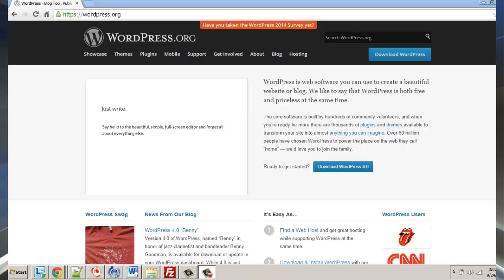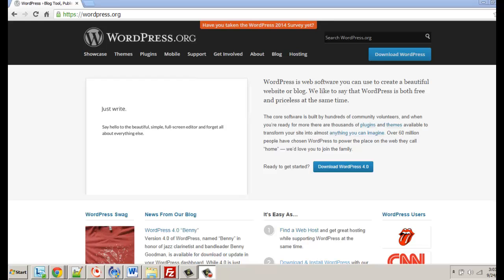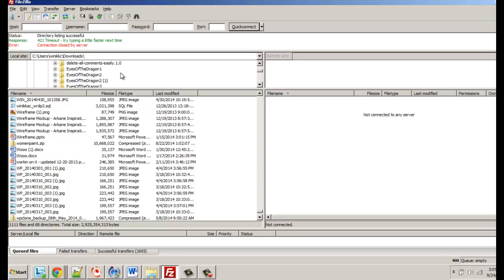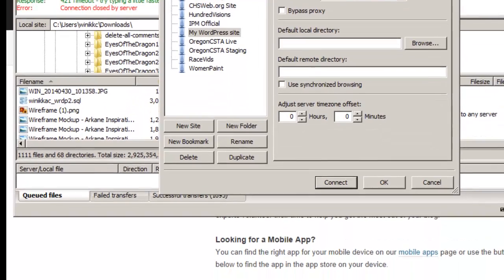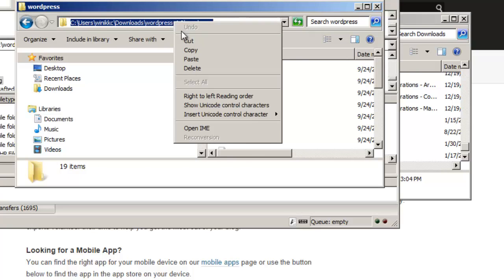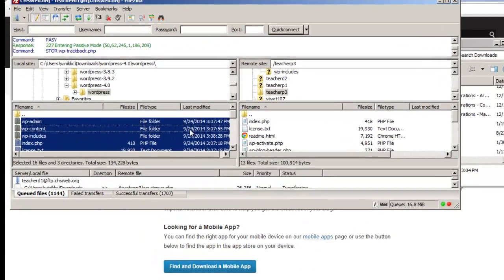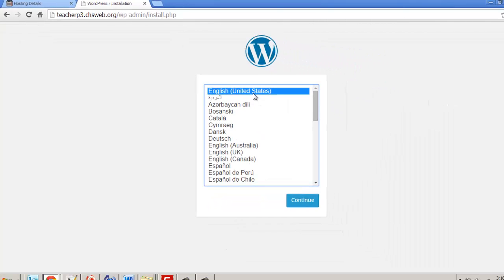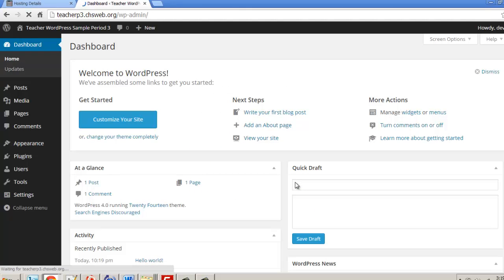WordPress - 5 Minute Install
This video shows you how I manually install a WordPress site. It assumes you know how to get a hosting account and get an FTP account. Each ISP (Internet Service Provider) has its own set of tools to set up an FTP account or create a MySQL database. I don't cover all the variations of how to create a database. Your ISP should have great customer service to get you started.